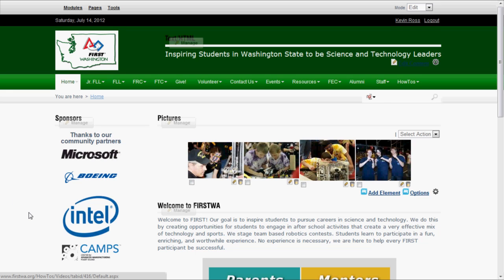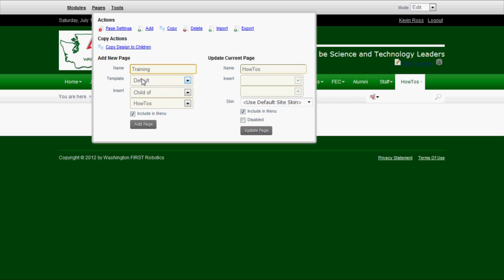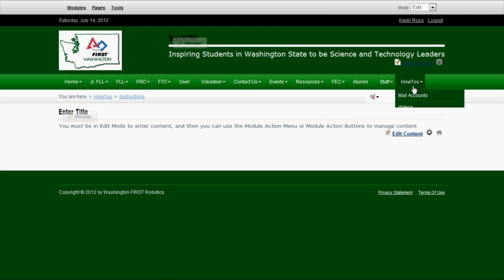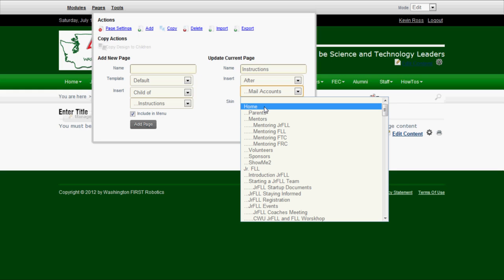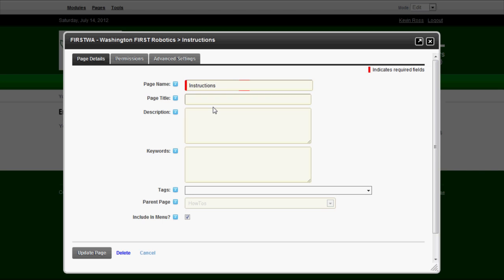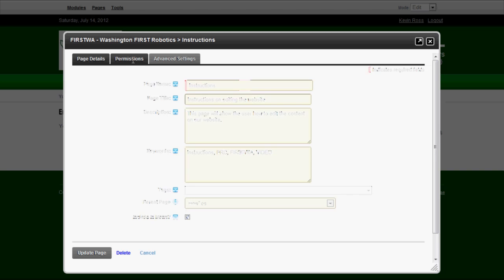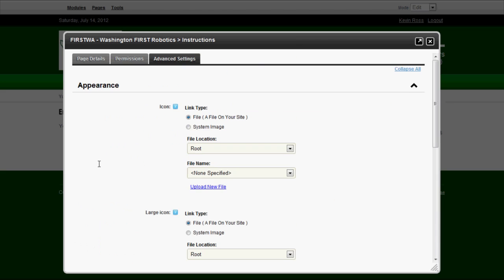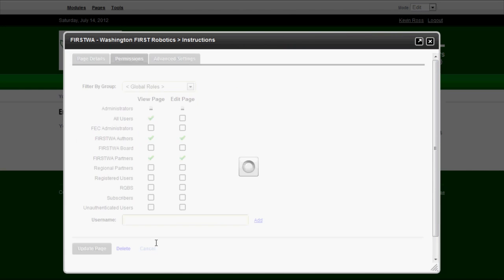Adding pages to the website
How to add pages to the FIRSTWA website